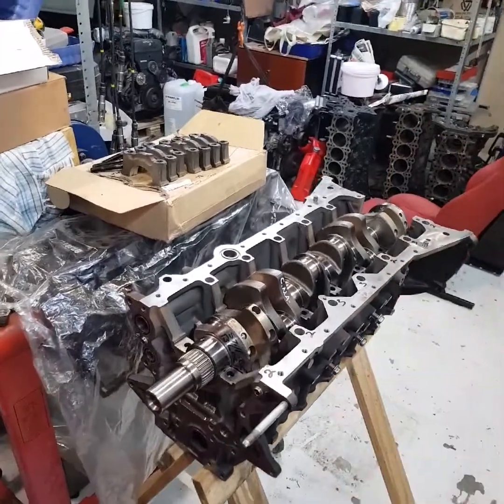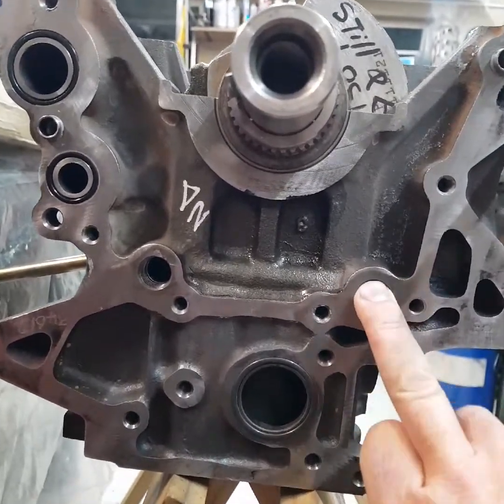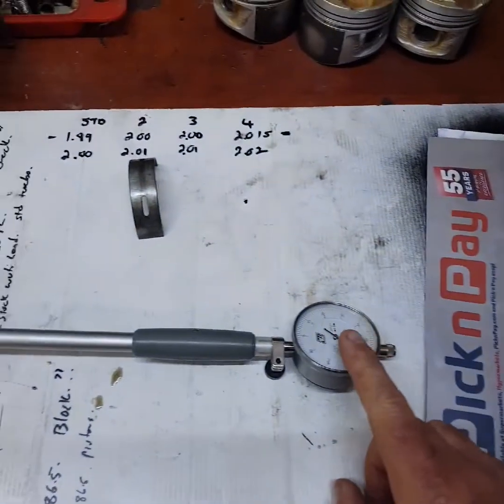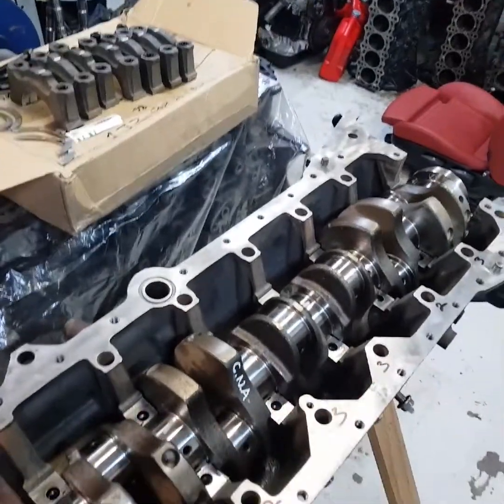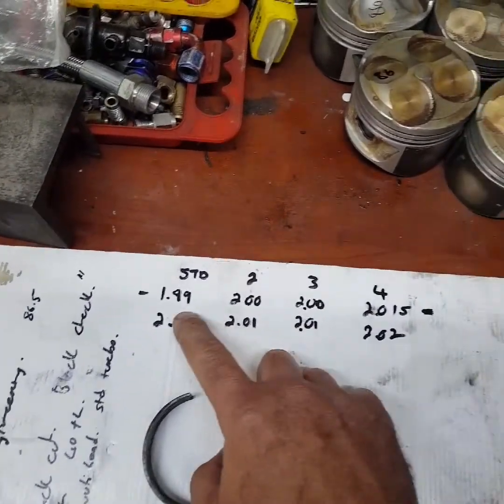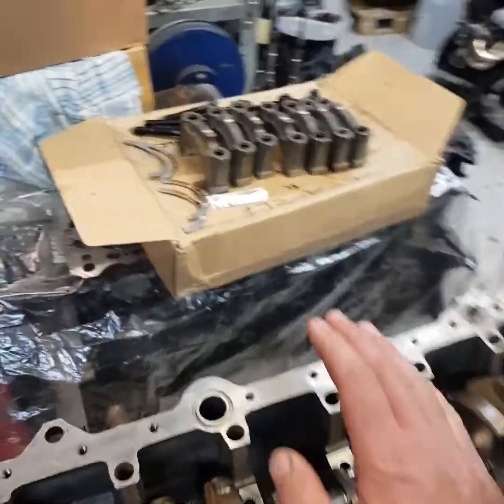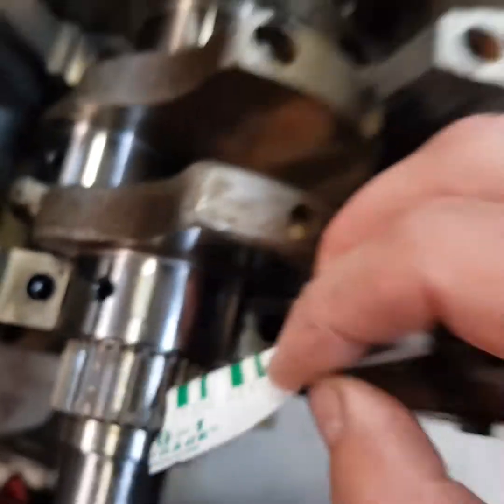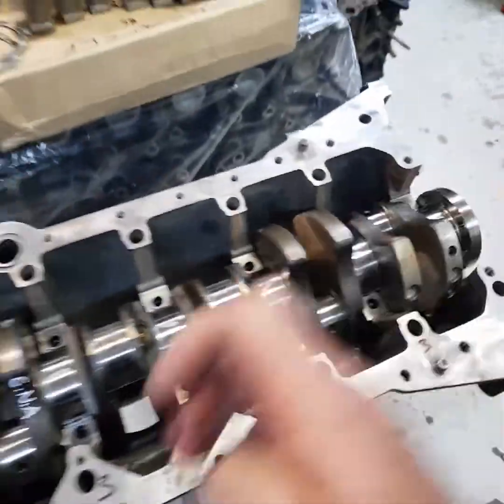1Jz forged, blok & crank prep.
double checking engineering work & assembling a 1 Jz forged engin.
checking piston to bore clearance & some tips